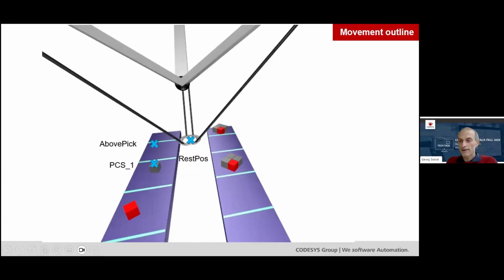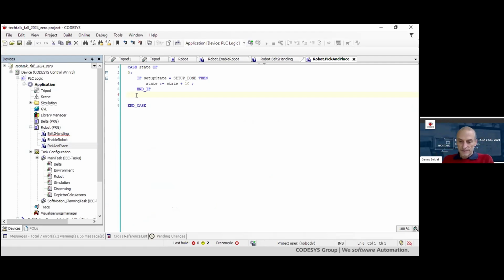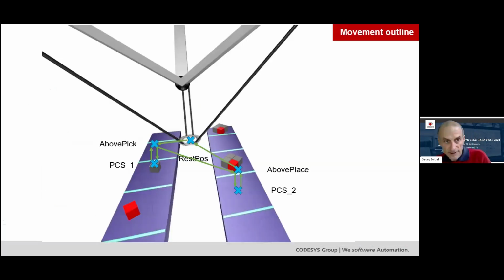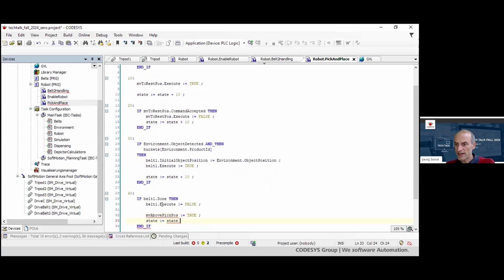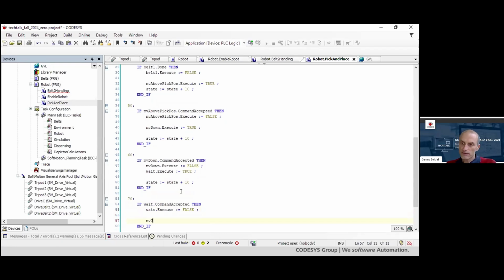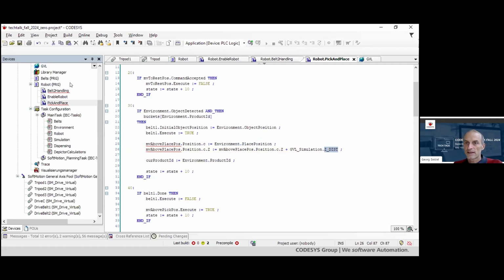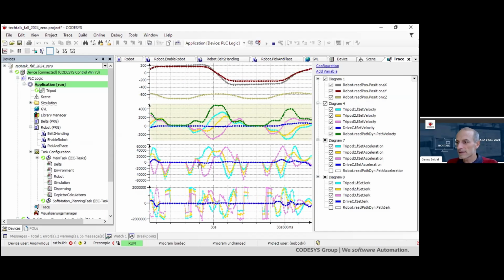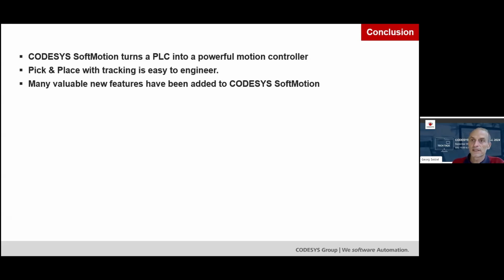CODESYS Deep dive | CODESYS Robotics Application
Topic: How to build a pick and place robotics application in one hour
Presented by: Georg Seidel, CODESYS Group